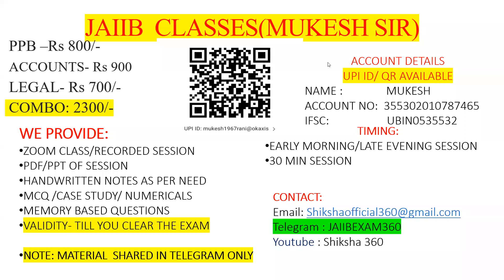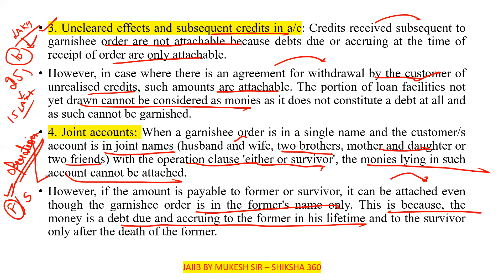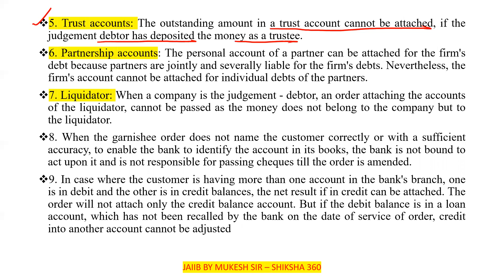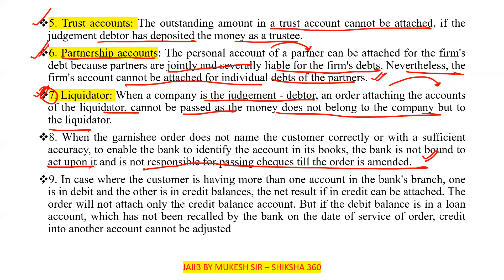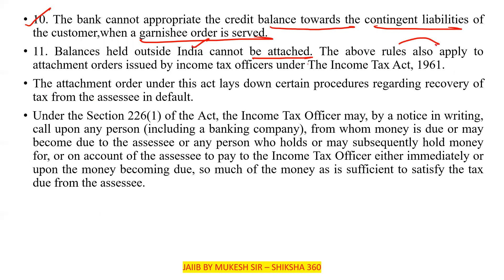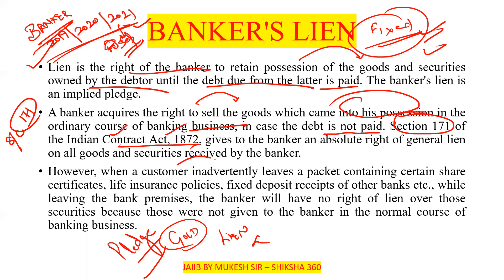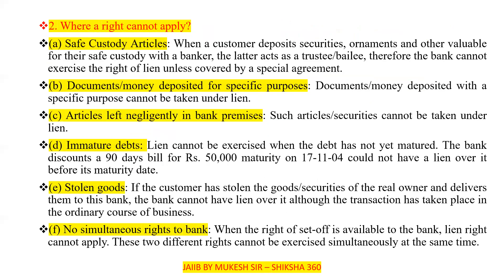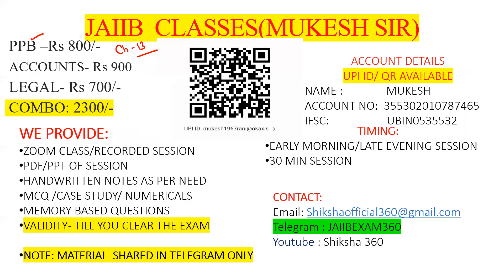CHAPTER 7 PART 2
In this session we discuss in detail regarding the Garnishee order and Right of Set Off